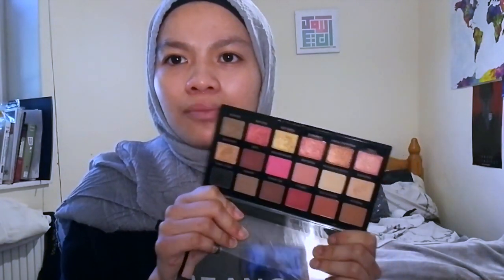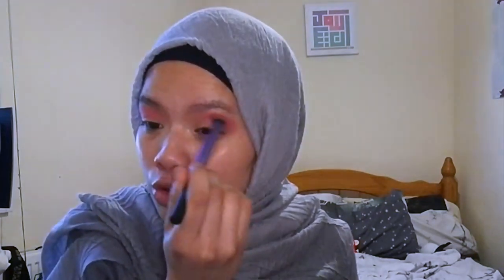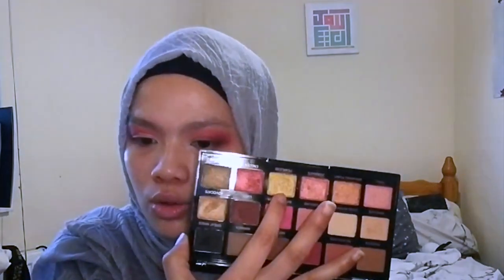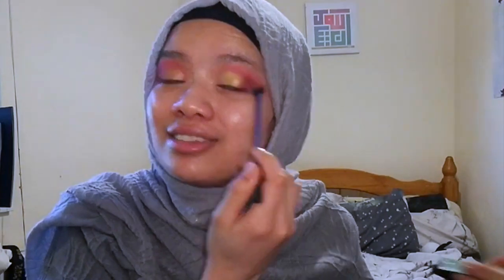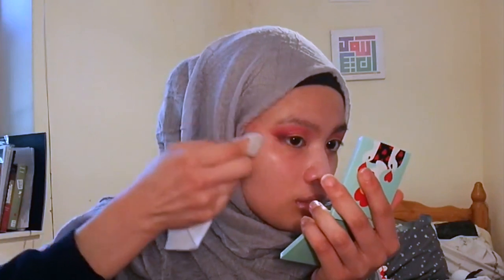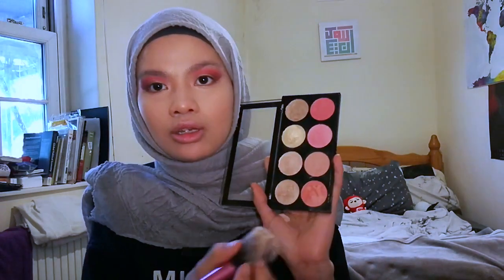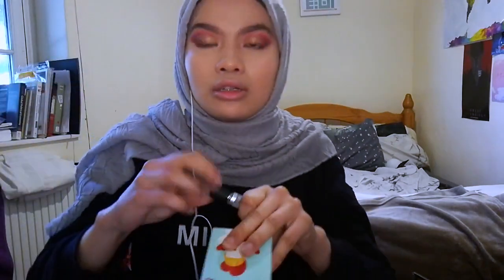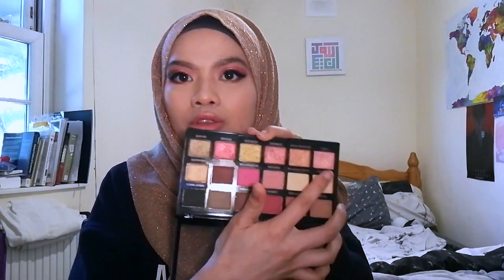GRWM - Revolution Pro Regeneration Revelation Palette | MissMeiraDee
Makeup products used:

Eyes:
Innisfree My Palette - Concealer in Peach
Revolution Pro -Regeneration Revelation Palette
Nyx Liquid Liner
Kiko Milano Glitter Eyeliner
L'oreal Paris Volume Million Lashes So Coutour Mascara
Eyelure Lashfix
Primark Lashes in Sultry

Face:
Fenty Beauty Pro FIltr Foundation 200
Bobbi Brown Foundation Stick in Almond and Porcelain
Makeup Revolution Blush & Highlighter Palette
Insider No Sebum Powder

Lips:
Nyx Lip Lingerie in Bedtime Flirt